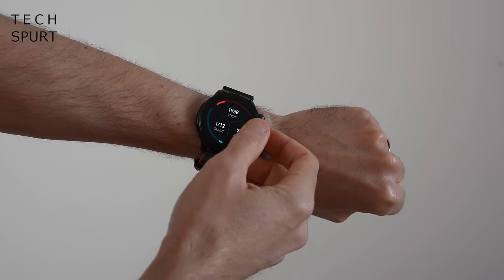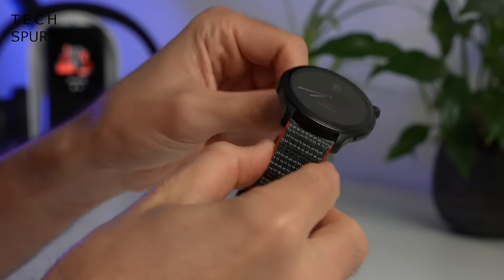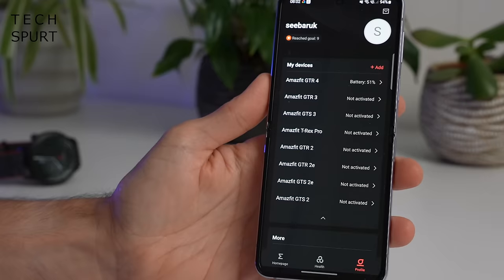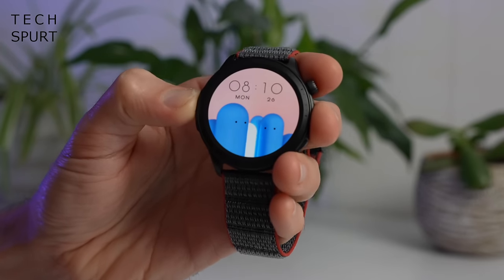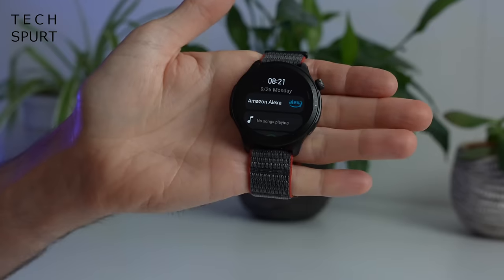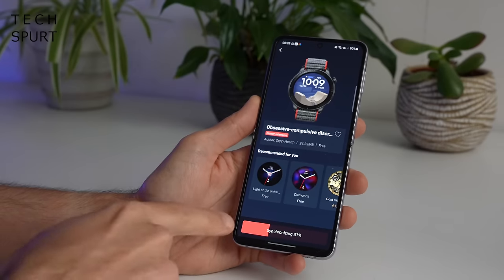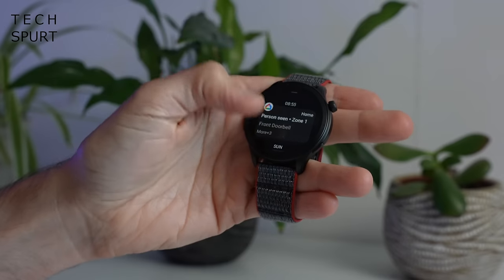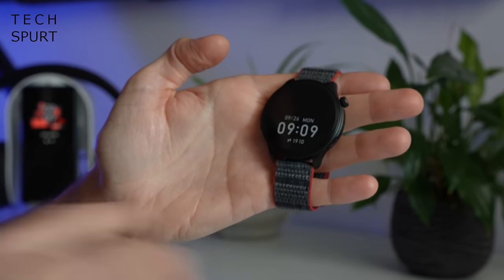Amazfit GTR 4 Review | Kills Samsung/Apple Watch in one big way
Reviewing the Amazfit GTR 4 watch, a budget-friendly smartwatch that's cheaper than the Samsung and Apple alternatives but with better battery life and full fitness tracking. Is the Amazfit GTR 4 one of the best watches of 2022 for under £200? It's certainly one of the most fully featured and, a few flaws aside, an enjoyable everyday smartwatch.

One of the biggest upgrades for this model is the huge battery, which delivers over a week of life per charge. That means the Amazfit GTR4 is one of the best outside of the Huawei Watch models for longevity. And certainly heaps better than the Samsung Galaxy or Apple options. You still get standard features like an Always On Display, 24 hour heart/SPO2 tracking and sleep tracking. Plus the Amazfit GTR 4 offers impressive satellite tracking and over 150 different exercise types.

On the flip side, this smartwatch isn't as slick as some of the very best. Alexa refused to work for me, despite keeping both watch and app up to date and connected. You also have to pay for a lot of the faces, which is a proper jip.

So are you tempted by the Amazfit GTR 4?

Amazfit GTR 4 Review Chapters:
0:00 - Banging on a bit
0:45 - Design
2:22 - Setup & Zepp app
3:27 - Display
4:05 - UI & features
5:32 - Watch faces
6:34 - Apps
8:11 - Notifications, Alexa
9:17 - Fitness tracking
12:06 - Sleep tracking
12:44 - Battery life
13:46 - Verdict